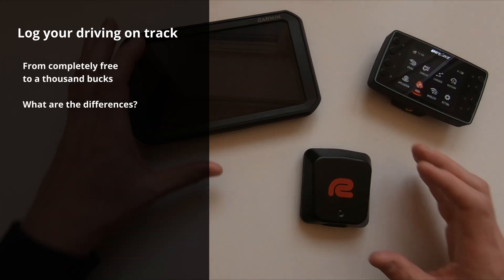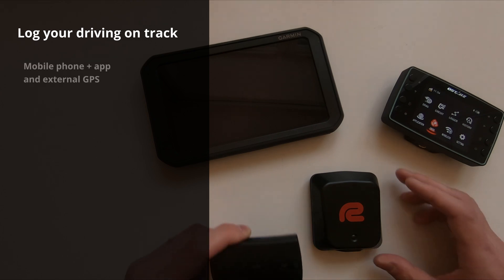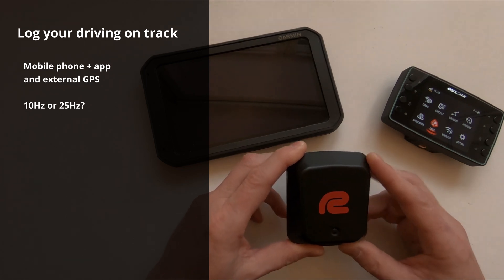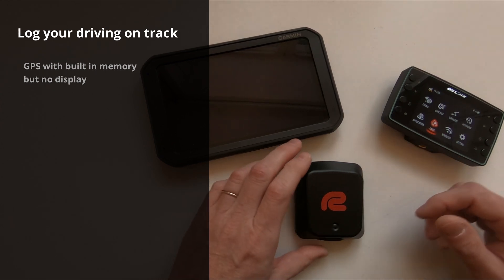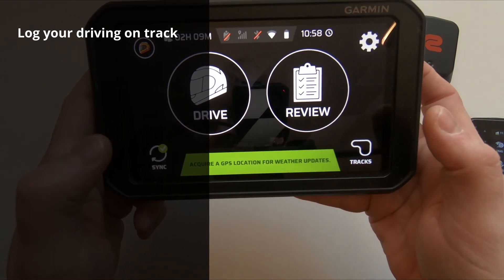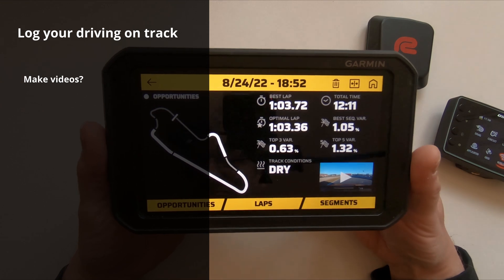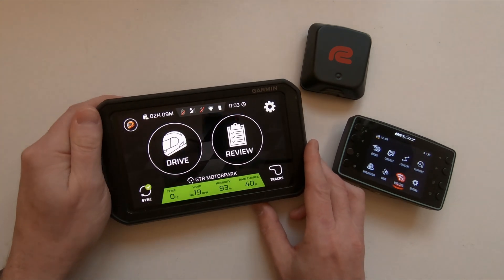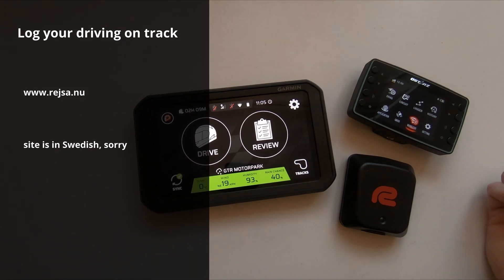Improve your track driving skills? What GPS tech to get!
Doing trackdays, club racing or for fun endurance racing? If you are looking at tech to log your driving to improve your skills there are good options between free and a thousand bucks or two. I'll guide you through some of the choices you need to do.

Here's a video recorded with Racechrono and a Gopro. But you HEAR how the Garmin Catalyst gives you coaching tips vocally